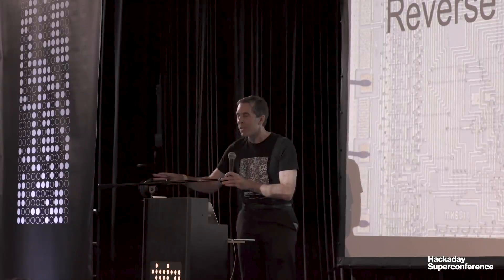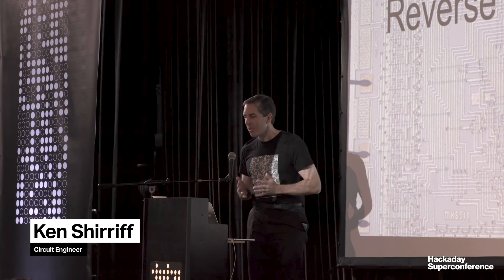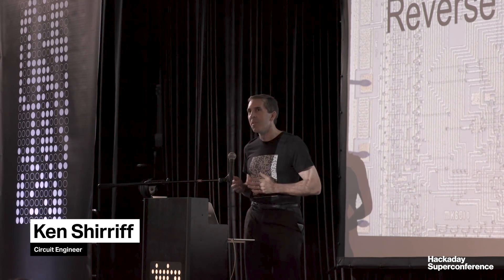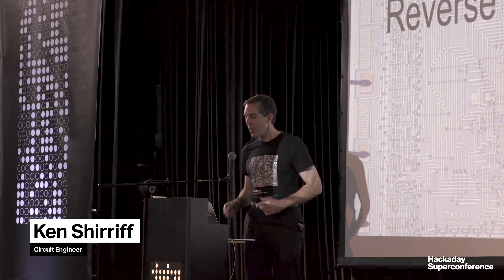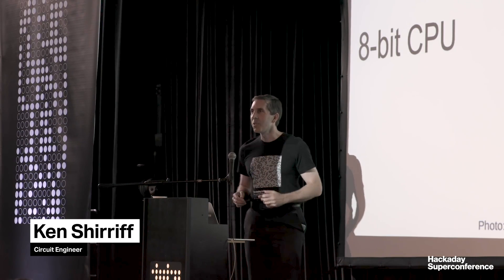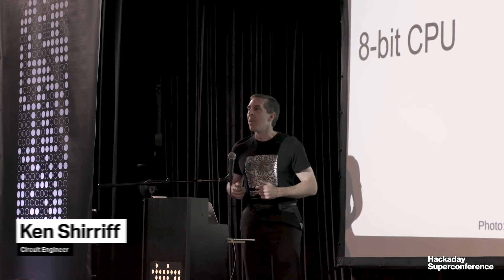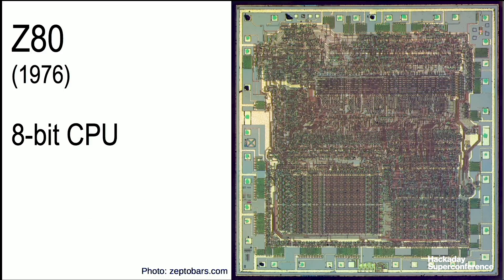Ken Shirriff: Reverse Engineering Silicon and Restoring Iconic Computers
We sat down with Ken Shirriff at the 2017 Hackaday Superconference. He's well known for his work turning photographs of Integrated Circuit dies into schematics, for several years has been part of a team restoring some of the rarest computing hardware to its working condition.